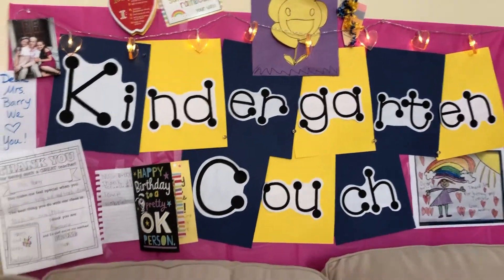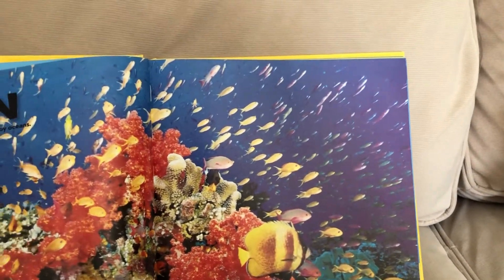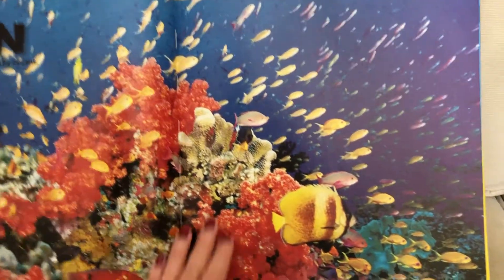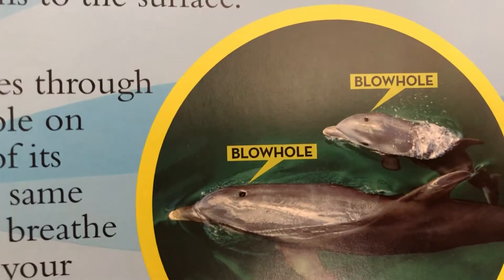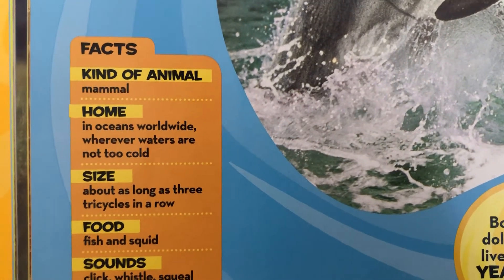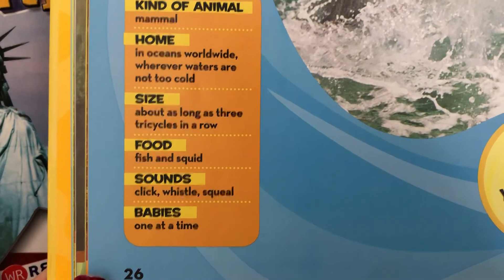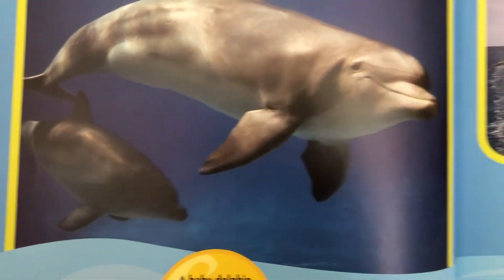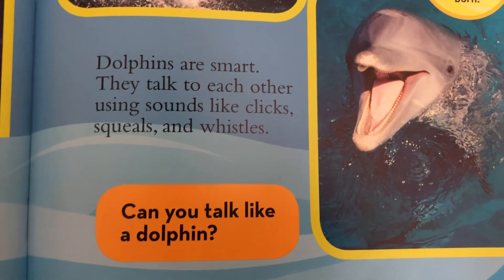Dolphins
God created sea creatures on the fifth day of creation. Genesis 1:20-23  Read all about one of those sea creatures God created - the dolphin.